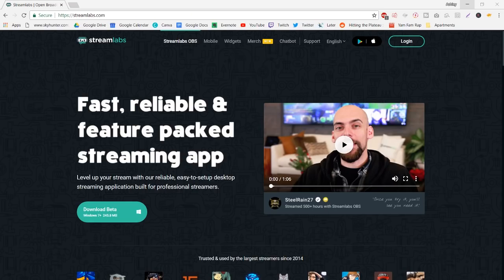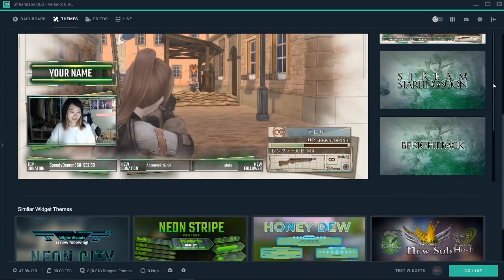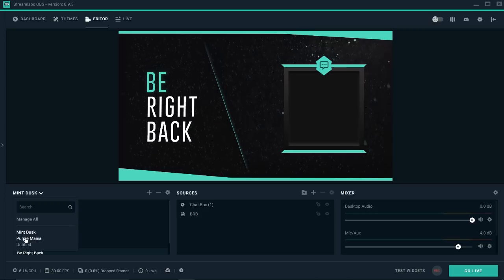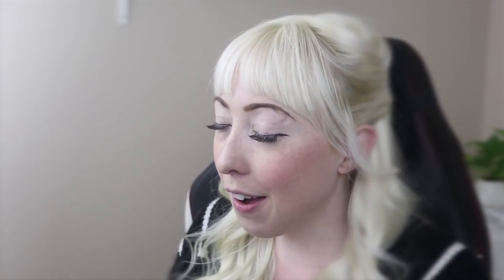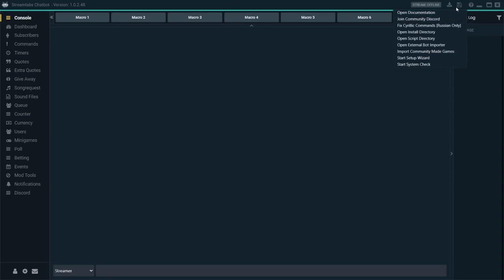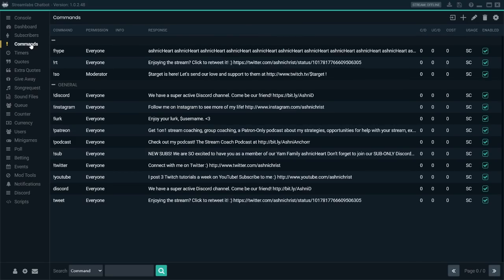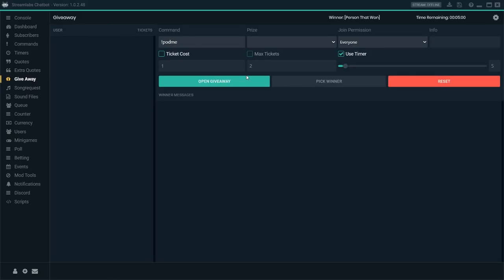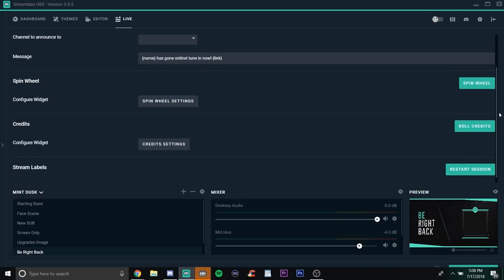Best Free Livestreaming Software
𝐅𝐑𝐄𝐄 𝐑𝐄𝐒𝐎𝐔𝐑𝐂𝐄𝐒 ▹

𝐍𝐄𝐖? ▹
Hi, I'm Ashni!! I've been on Twitch since 2013 and because of my amazing friends, I went full-time in 2015. I was terrible at it. So I stopped and learned as much as I could. Now I make content to help other streamers pursue their dreams and learn to stream, because he was right. There will be a lot of people who make it. And I'm going to help them.

I am now a professional StreamCoach, full-time content creator, and Twitch Partner. The YamFam is our community of streamers who are linking arms to take over the world. 😈 I also love business, travel, plants, and puppies.